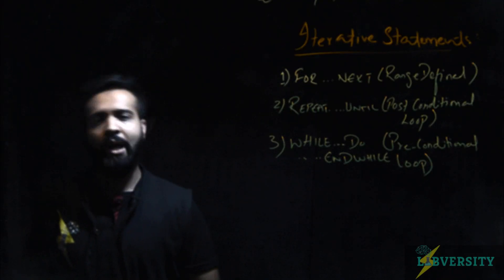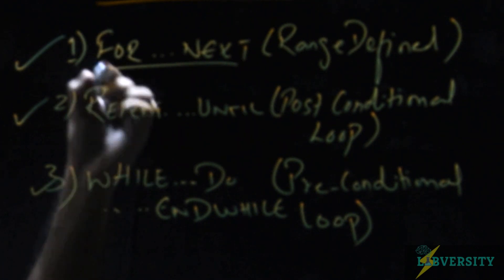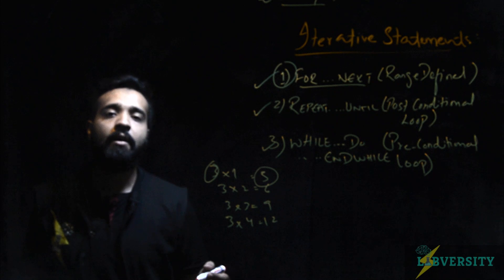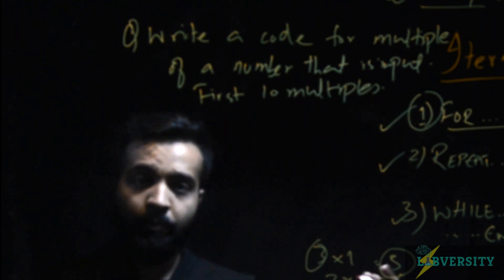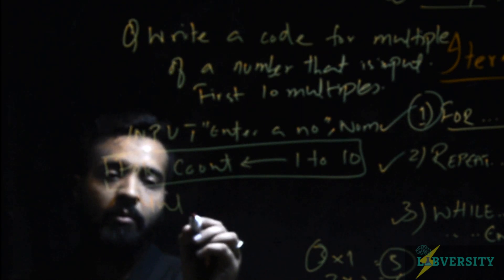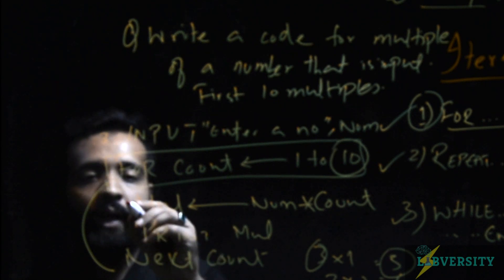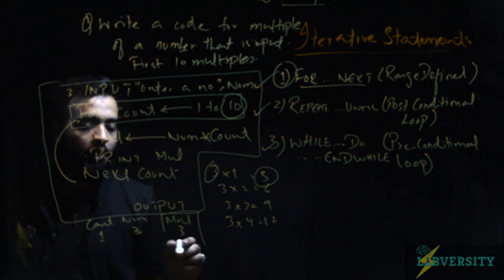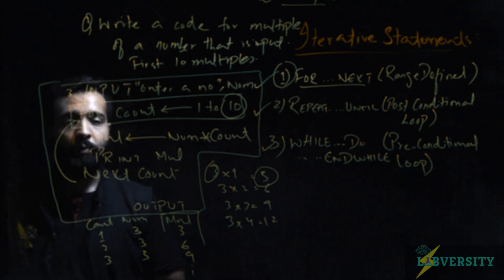Iterative statements - FOR NEXT loop | O'level | Computer Science (2210) | by Sir M. Ali Faisal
Evolving Education, has deeper roots for Labversity. With a team of best teachers across Pakistan, Labversity aims to provide quality and free educational content to those looking out to score a grade, a night before the exam.